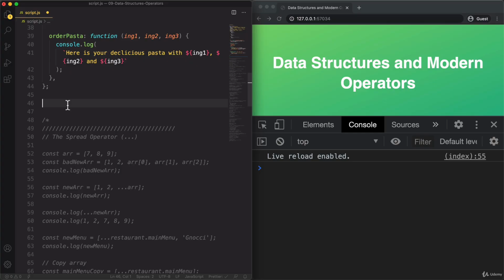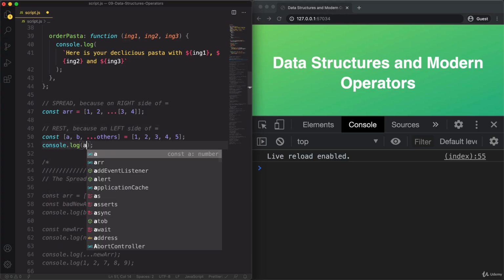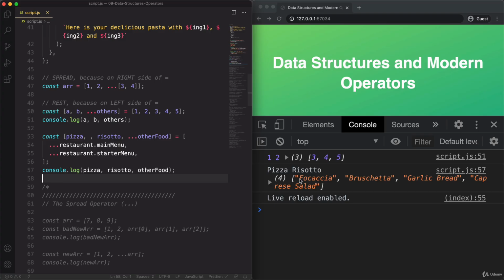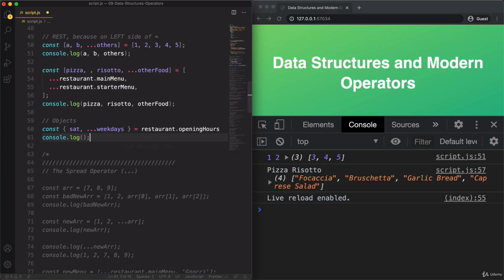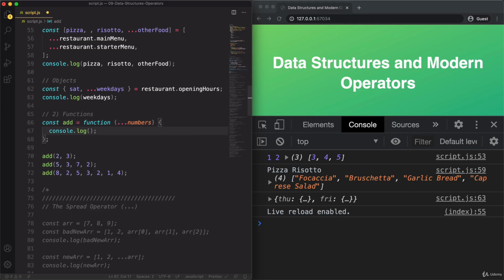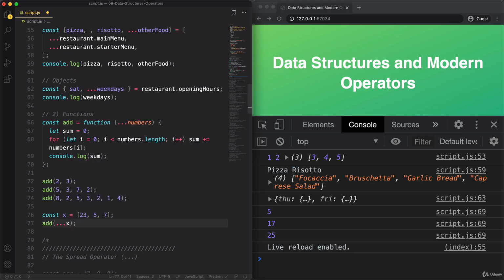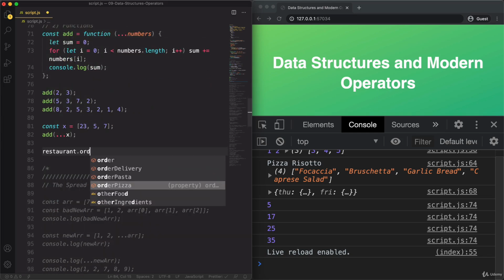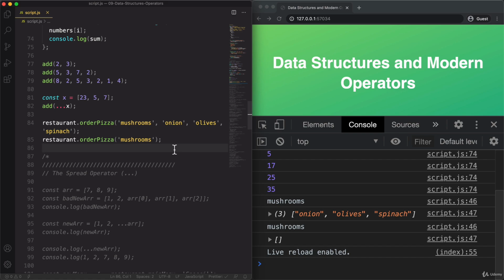Rest Pattern and Parameters